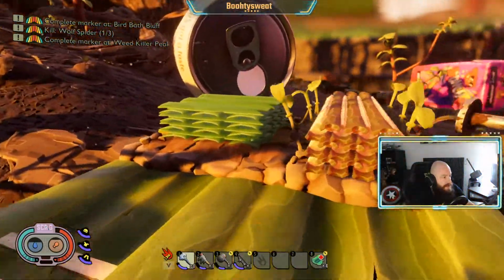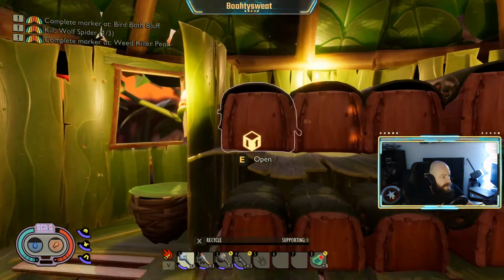MTV Cribs presents My House in Grounded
MTV Cribs presents My House in Grounded. Come join as we look at the house I prepared in anticipation of the Koi Update in Grounded. Still need to build the underground bowling alley but we are getting there :P

Until next time, have fun!

MY STUDIO
⎆Microphone Stand
⎆Stream Deck
⎆Acoustic Foam
⎆Iron Man Helmet
⎆Thor Hammer
⎆Thanos Gauntlet
⎆Monitor Stand #1
⎆Monitor Stand #2
⎆Studio Lighting #1
⎆Studio Lighting #2
⎆Headset Stand
⎆Graphics Processing Unit

BOOHTYSWEAT